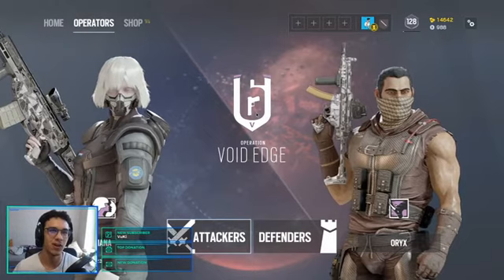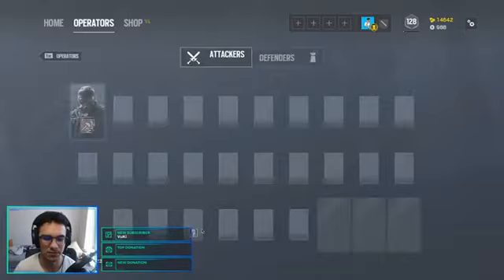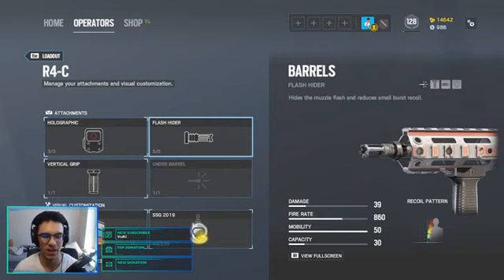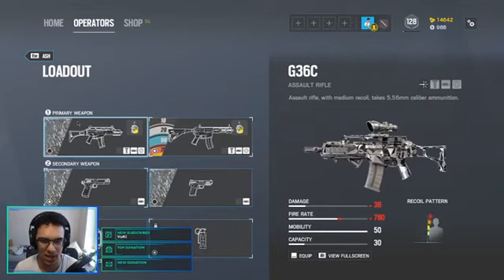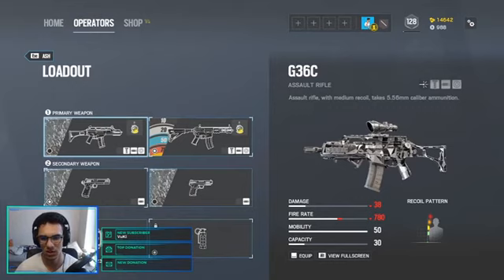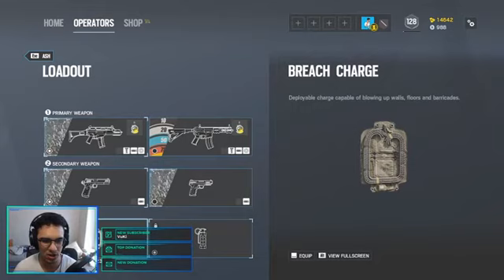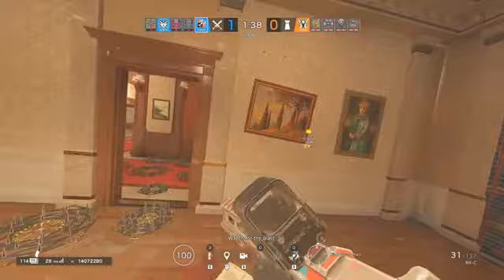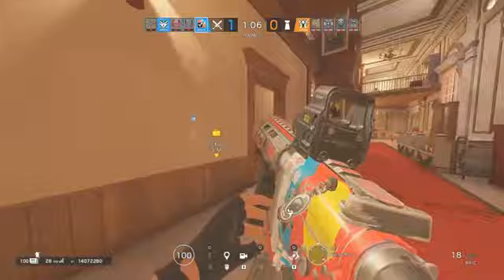How to Play Ash in Rainbow Six Siege💥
Welcome to this Rainbow Six Siege video! In this video, I show off how to play Ash in r6s. I had some fun playing Ash because it's a different playstyle (fragger) than what I usually play (support). There are some awesome ways to use Ash above the surface rather than just rushing.

Section Select:
Loadout              0:55
Playstyle             2:52
Tips and Tricks  5:39